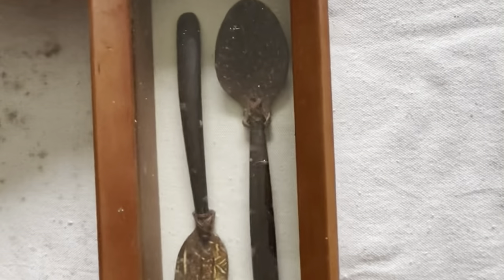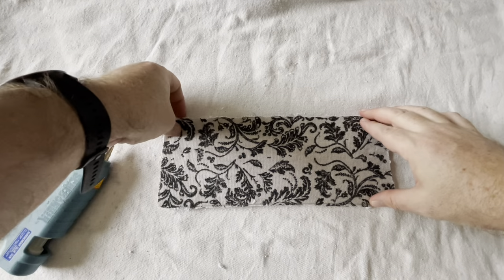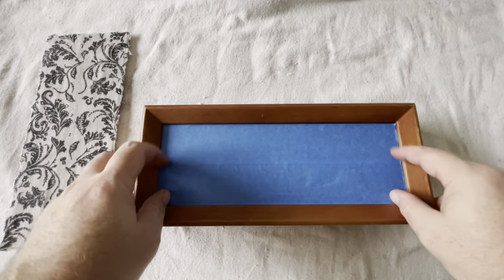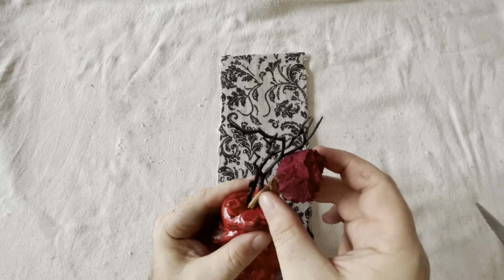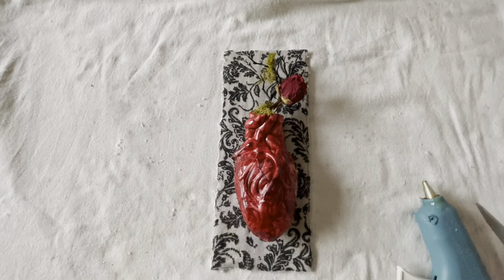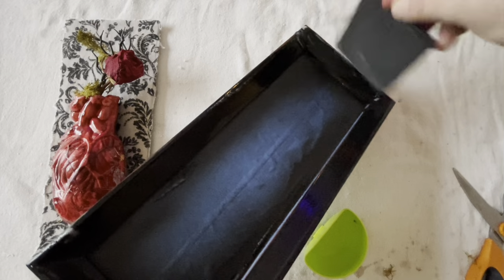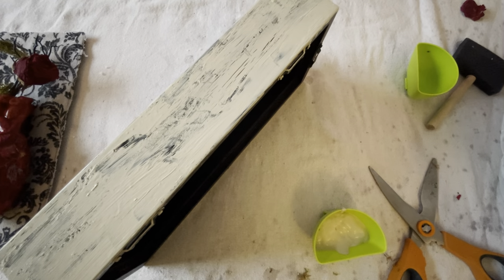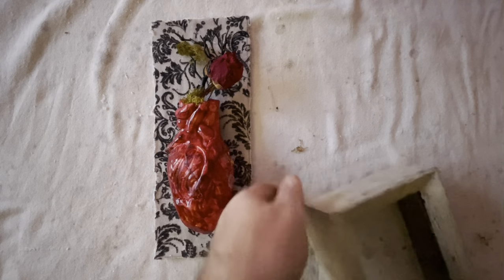Heart in a Box - Thrift Store Project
Ah Valentine’s Day. Or in the Halloween world…Valoween. If we’re being real, everyone knows that Valentine’s Day should be dubbed 2nd Halloween. Please fund this. In the meantime, I thought I would throw some content into the world of Valoween with another Thrift Store Glow Up. This Valoween, why give a heart shaped box when you can give them a heart in a box!